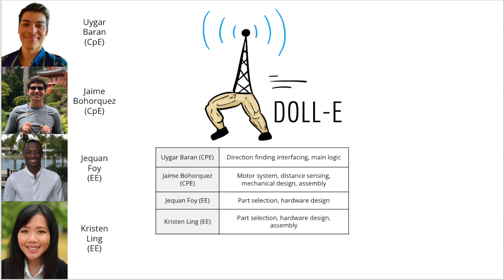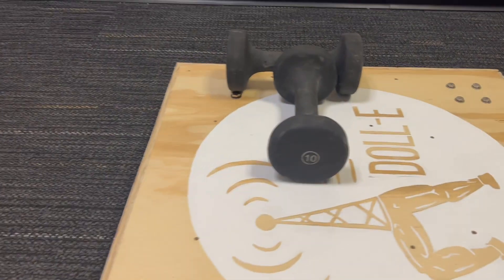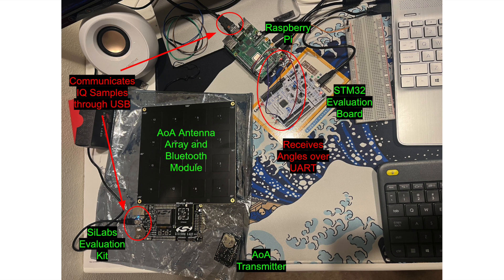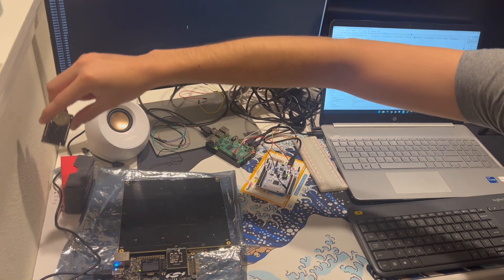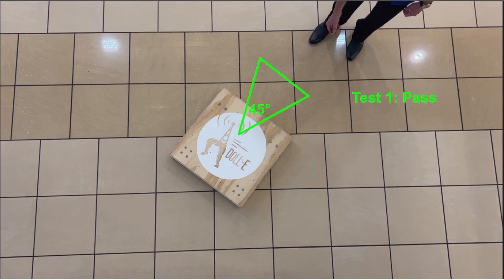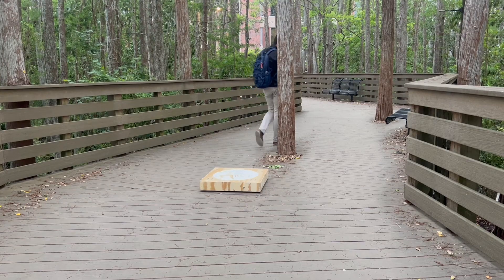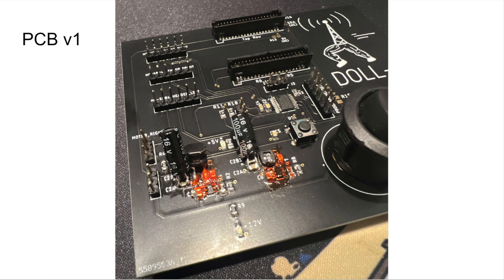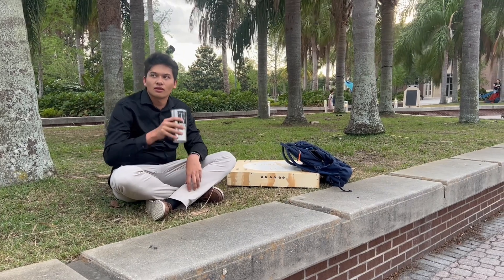DOLL-E: Automatic Tracking Platform Dolly | Spring 2023 Senior Design Final Demonstration - Group 31